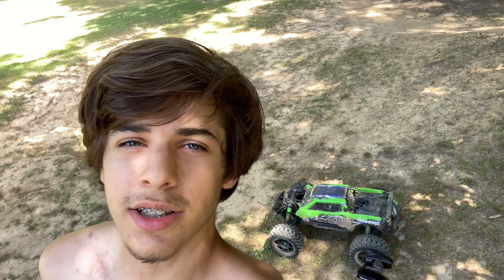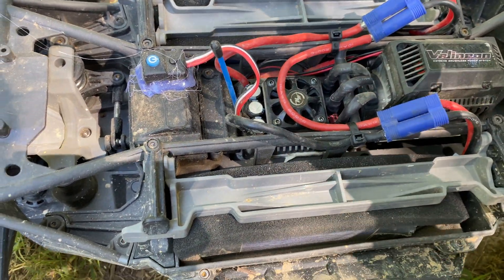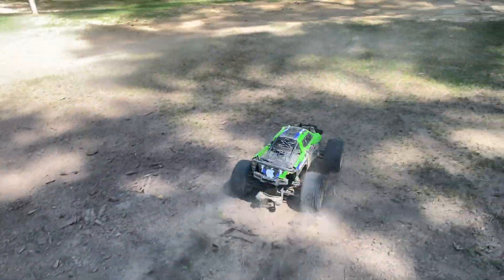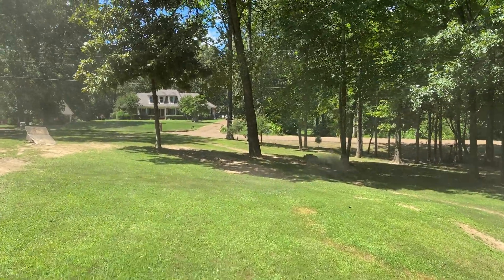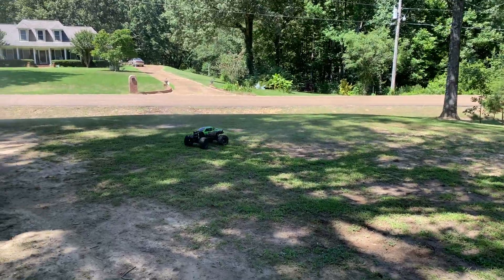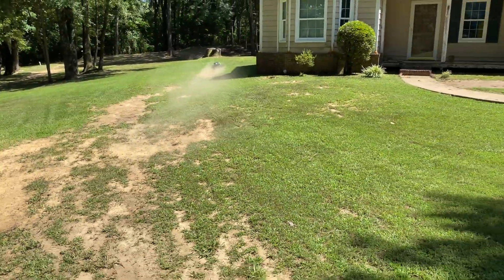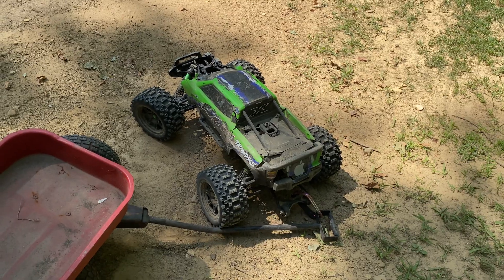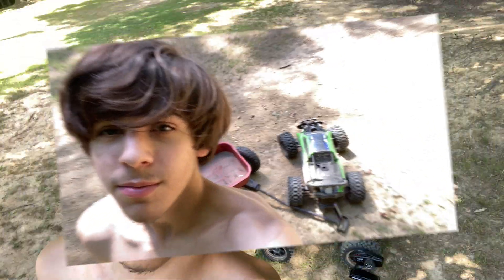XMaxx HobbyWing MAX6 Testing and Review (Best ESC for Traxxas XMaxx)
This ESC is great and you can buy it reliably on Amazon.com Again, if you are running the stock servo set the output receiver voltage to 6V so you don't kill the servo!